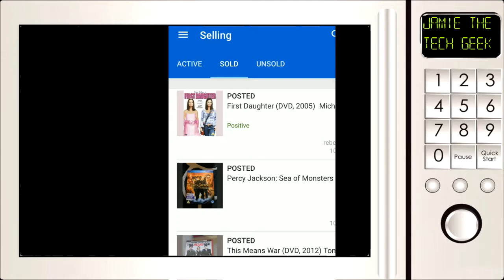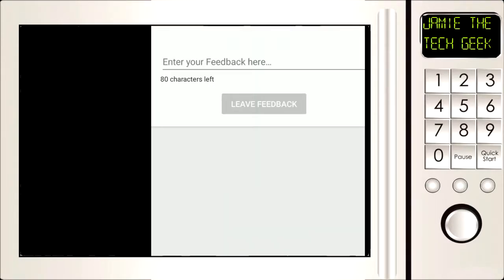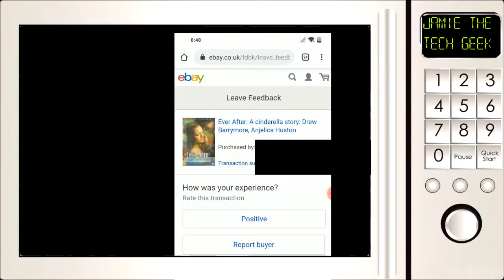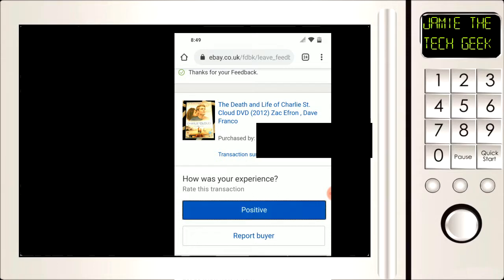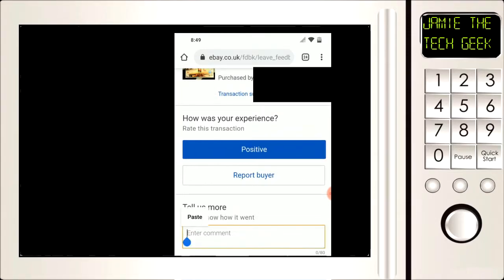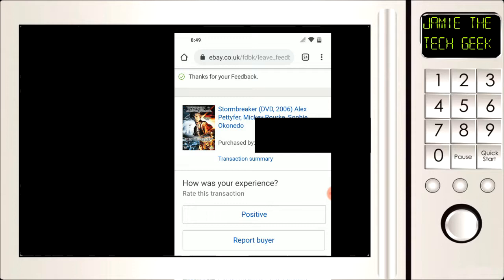Ebay Guide: How to complete all your ebay feedback in a few minutes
Sign in and then fill out all of your feedback